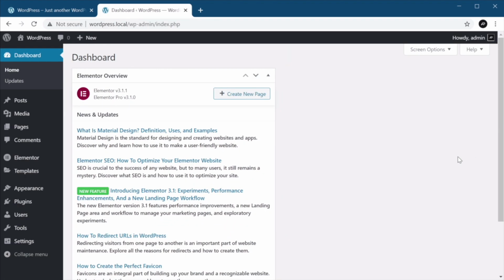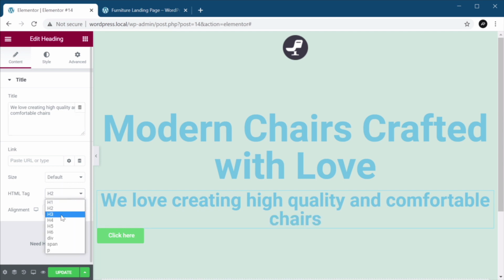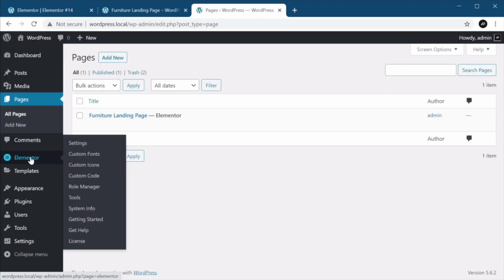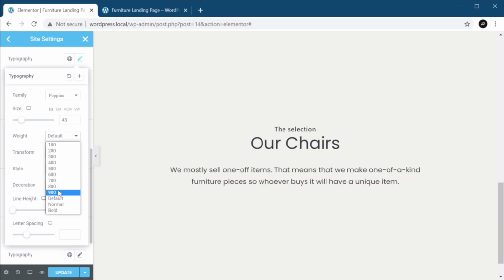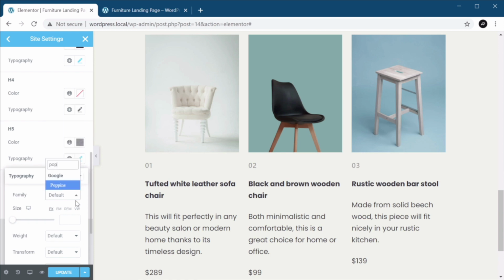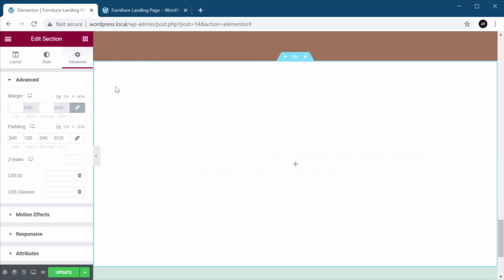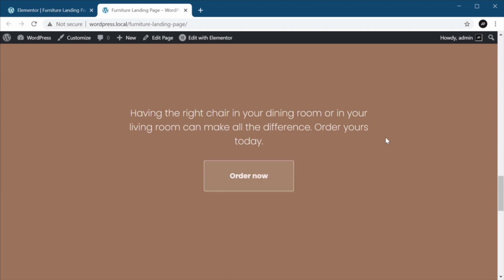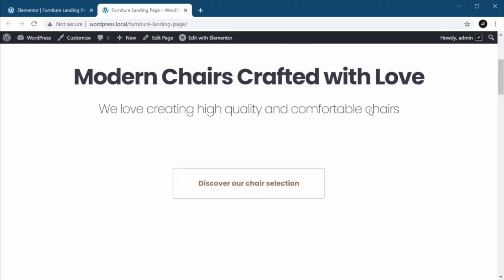Create an Elementor Landing Page for WordPress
Learn how to create a landing page in Elementor in our new WordPress tutorial video with Adi Purdila. ► Download unlimited WordPress themes and plugins with Envato Elements

The Elementor page builder makes it easy to create great-looking WordPress websites simply by dragging and dropping elements into place. In this video, you'll learn how to use the free version of Elementor to make an elegant landing page in minutes.

Read more on How to Create an Elementor Landing Page for WordPress on Envato Tuts+

Envato Tuts+
Discover free how-to tutorials and online courses. Design a logo, create a website, build an app, or learn a new skill